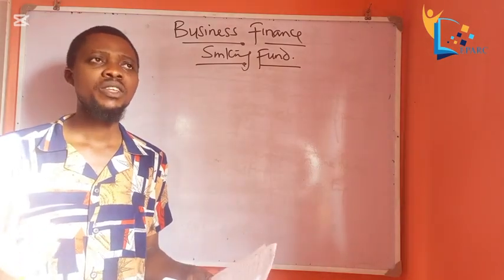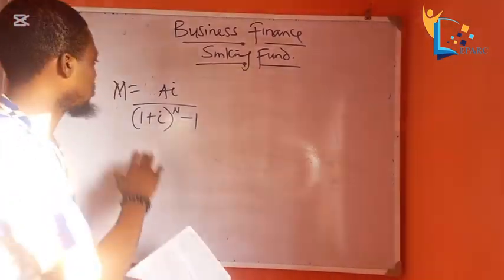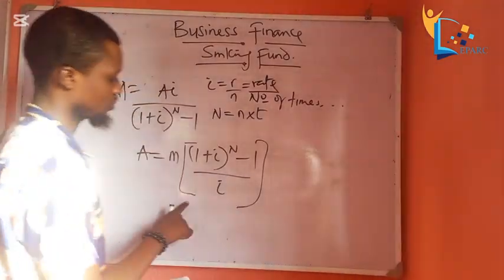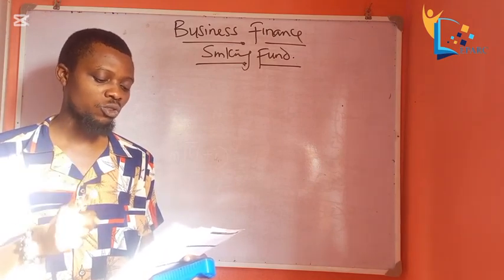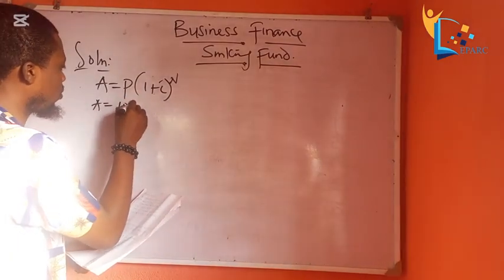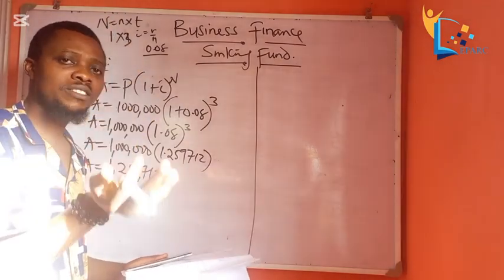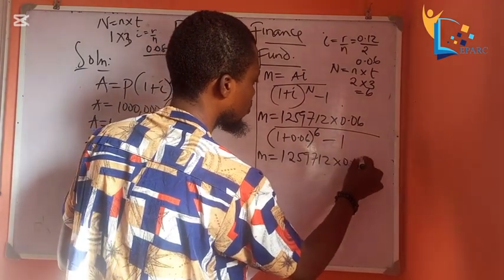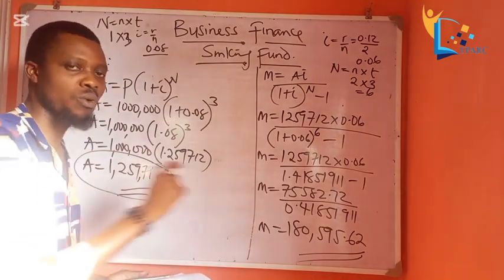Understanding SINKING FUND | Business Finance | PART 1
Welcome to BUSINESS FINANCE/ BUSINESS MATH/ PROJECT EVALUATION

Today we shall be looking at SINKING FUND.

We shall be Understanding the meaning of Sinking fund, and Sinking Fund Schedule (SFS)

We shall also solve a practical question to help us understand the subject.